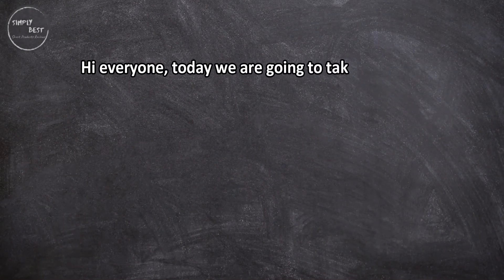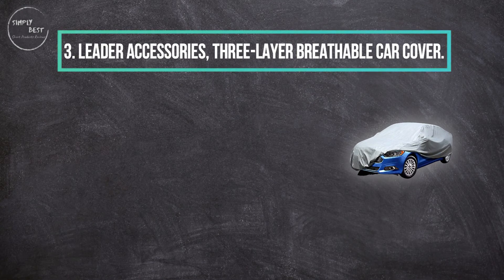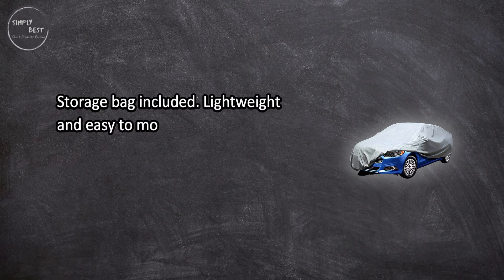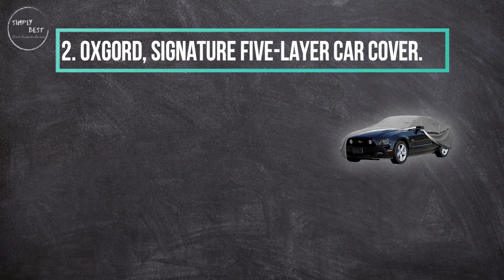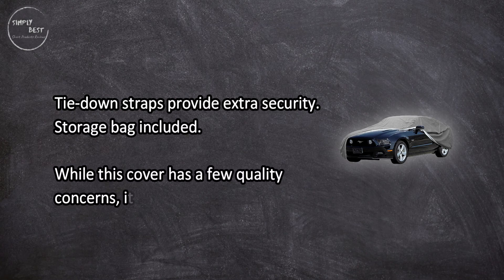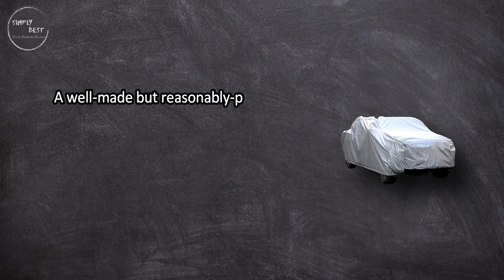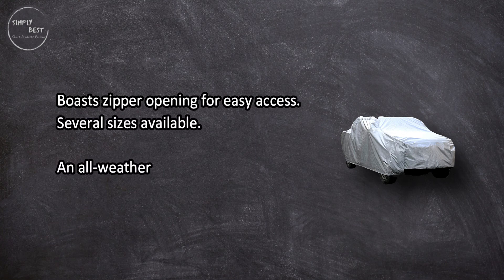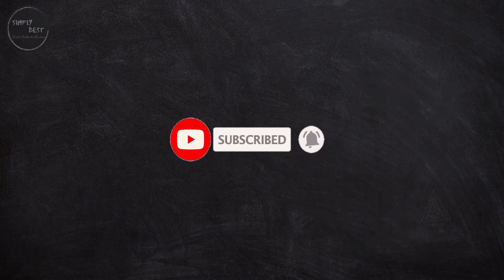Top 3 best Car Covers in 2023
Best Car Covers

1. Kayme, Waterproof Six-Layer Car Cover.
Check Price

2. OxGord, Signature Five-Layer Car Cover.
Check Price

3. Leader Accessories, Three-Layer Breathable Car Cover.
Check Price